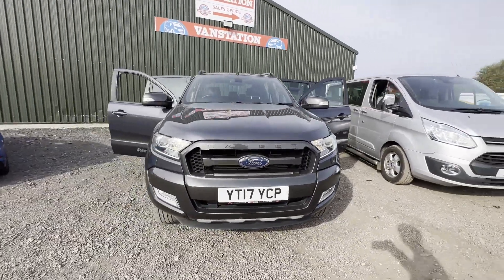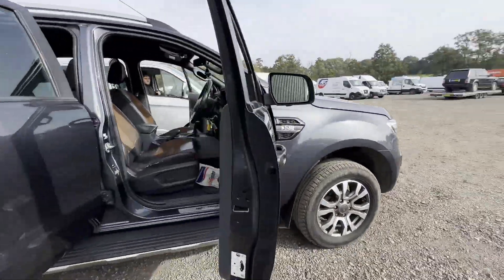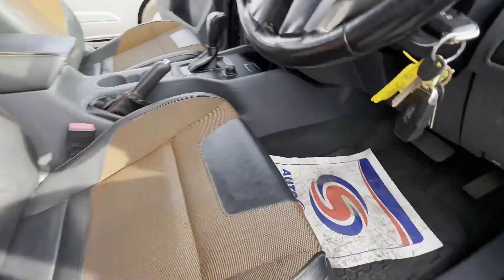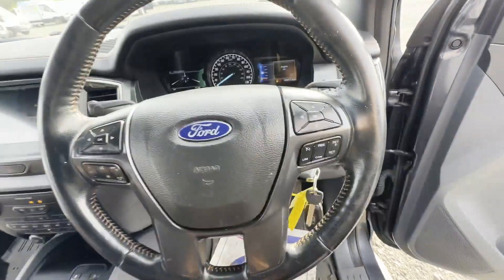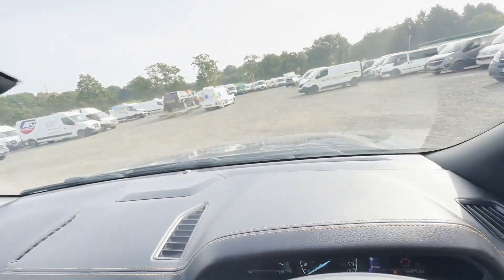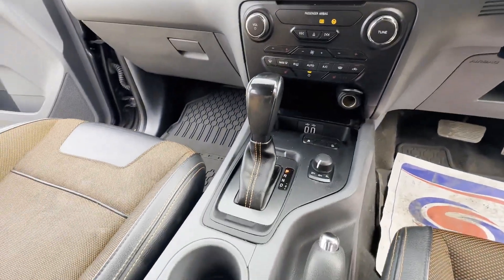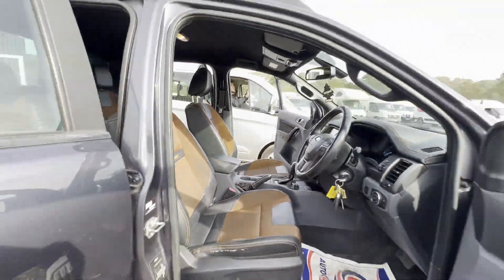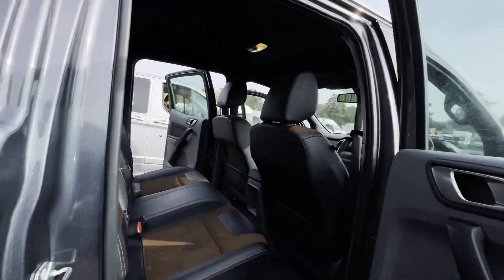YT17YCP - 2017 FORD RANGER DIESEL Pick Up Double Cab Wildtrak 3.2 TDCi 200 Auto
Model: 2017 FORD RANGER WILDTRAK PICK DOUBLE CAB 3.2 TDCI AUTO PICK UP LOW MILAGE MOT'D
Body: Grey - 4x4
Mileage: 80977
MOT: 29th December 2023
Engine: 3198cc 3.2 200PS TDCI-A
Transmission:  - AUTOMATIC
Features: 1 Former Keeper, A/C, Reversing Camera, Electric Windows, Parking Sensors, Sat Nav, 2 Keys, Cruise Control
HPI: Clear